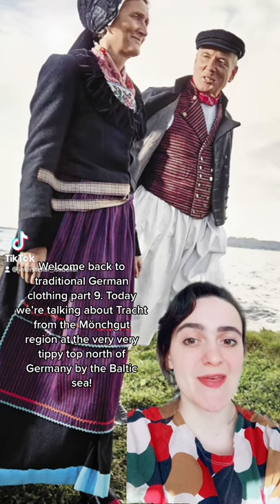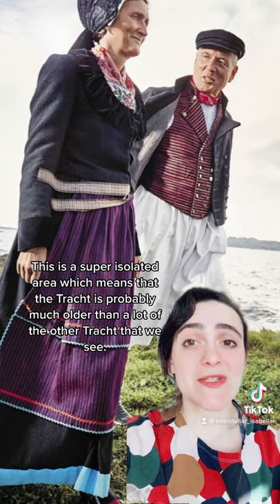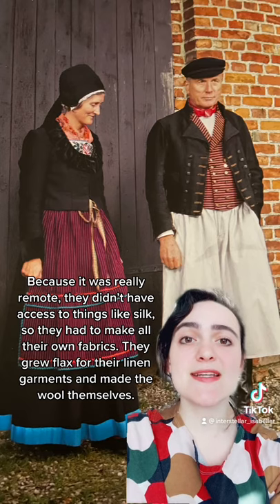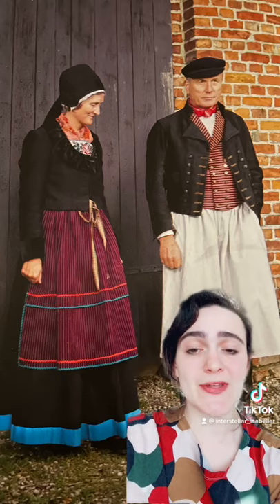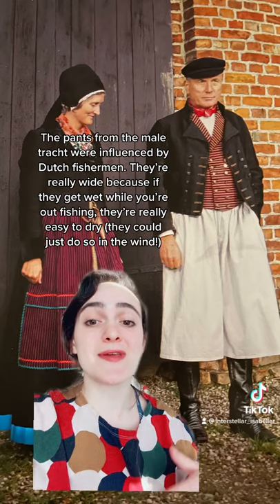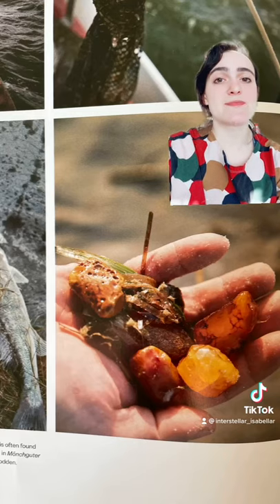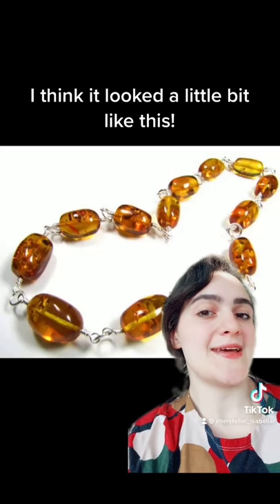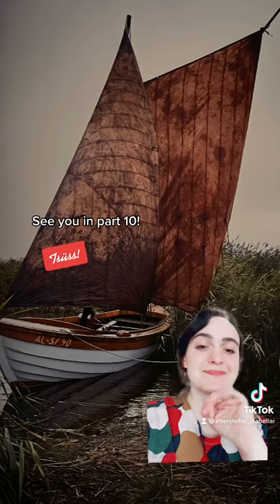German Dress / Tracht: The Baltic Sea